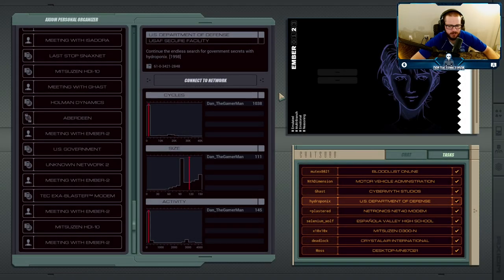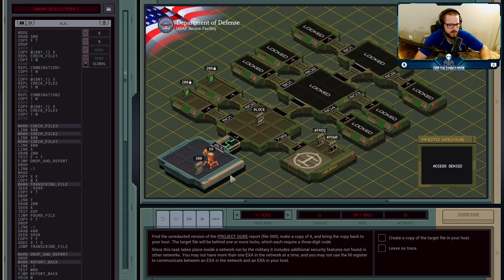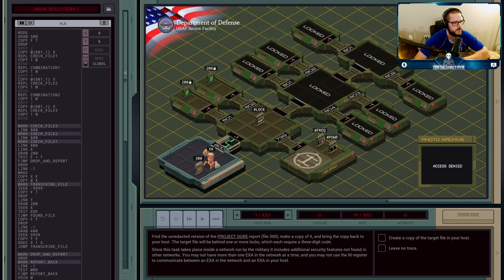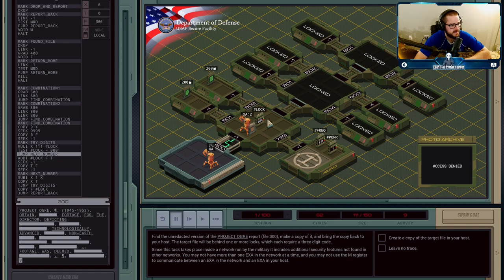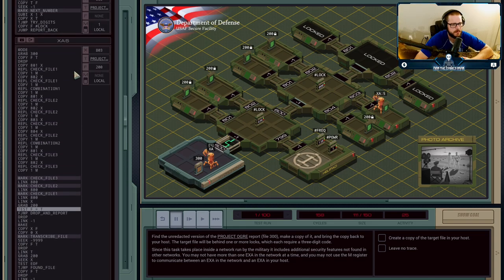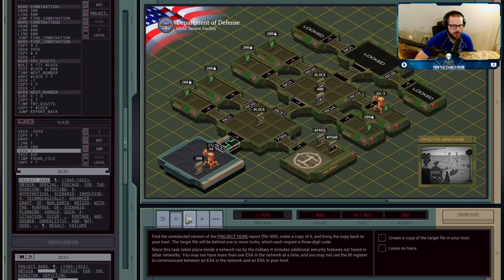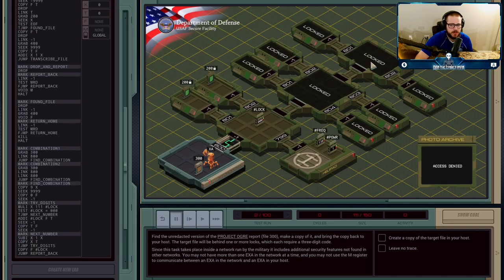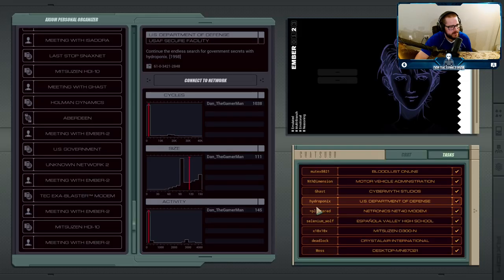U.S. Department of Defense - USAF Secure Facility (hydroponix) - Exapunks Solutions #40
hydroponix is on a never-ending search for government secrets and conspiracies. He particularly wants to find out more about a government initiative called Project Ogre, which released a heavily redacted report. hydroponix wants to locate the unredacted version from inside the U.S. D.O.D.

Note that YouTube does not allow angle brackets in descriptions, so you will have to replace GREATER_THAN and LESS_THAN with the appropriate symbols if you want to copy-paste my solution.

XA
MODE
GRAB 300
COPY F T
DROP
@REP 2
COPY @{801,1} X
REPL CHECK_FILE1
COPY 1 M
REPL COMBINATION1
COPY 1 M
@REP 4
COPY @{801,1} X
REPL CHECK_FILE2
COPY 1 M
REPL COMBINATION2
COPY 1 M
@REP 2
COPY @{801,1} X
REPL CHECK_FILE3
COPY 1 M

MARK CHECK_FILE3
LINK 800
MARK CHECK_FILE2
LINK 800
MARK CHECK_FILE1
LINK 800
LINK X
GRAB 200
TEST F = T
FJMP DROP_AND_REPORT
DROP
LINK -1
MAKE
COPY X F
COPY 0 X
MARK TRANSCRIBE_FILE
SEEK -9999
COPY F T
DROP
LINK T
GRAB 200
SEEK X
TEST EOF
TJMP FOUND_FILE
COPY F T
DROP
LINK -1
GRAB 400
SEEK 9999
COPY T F
ADDI X 1 X
JUMP TRANSCRIBE_FILE

MARK DROP_AND_REPORT
DROP
MARK REPORT_BACK
LINK -1
TEST MRD
FJMP REPORT_BACK
VOID M
HALT

MARK FOUND_FILE
DROP
LINK -1
GRAB 400
VOID F
MARK RETURN_HOME
LINK -1
TEST MRD
FJMP RETURN_HOME
KILL
HALT

MARK COMBINATION1
GRAB 300
LINK 800
JUMP FIND_COMBINATION
MARK COMBINATION2
GRAB 300
LINK 800
LINK 800
JUMP FIND_COMBINATION
MARK FIND_COMBINATION
COPY 9 X
SEEK 9999
COPY 0 F
SEEK -1
MARK TRY_DIGITS
MULI X 111
TEST LOCK = 000
TJMP NEXT_NUMBER
ADDI LOCK F T
SEEK -1
COPY T F
SEEK -1
MARK NEXT_NUMBER
SUBI X 1 X
COPY X T
TJMP TRY_DIGITS
COPY F
JUMP REPORT_BACK